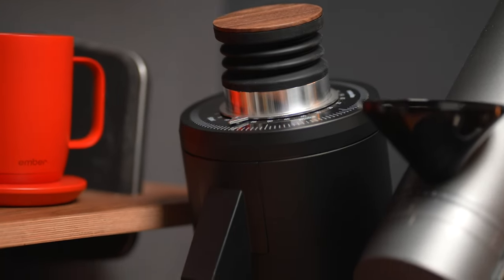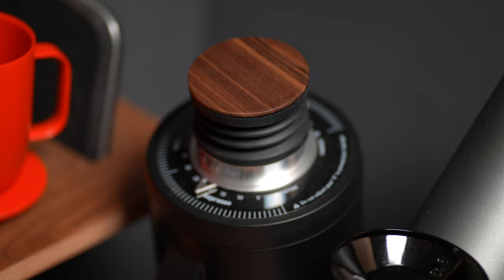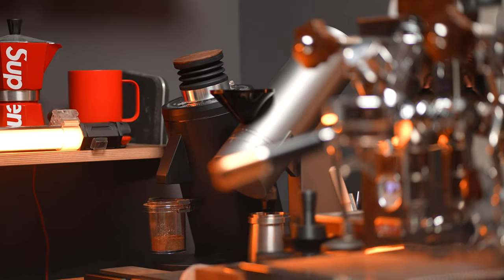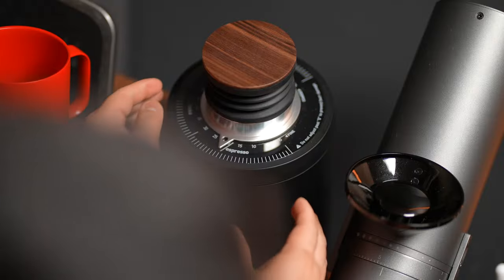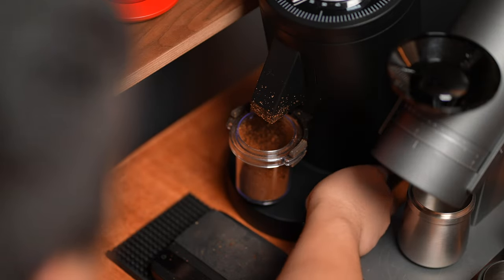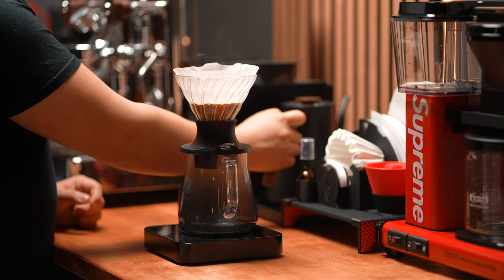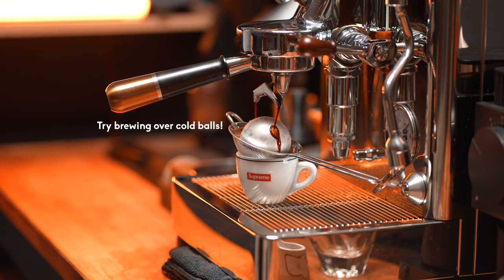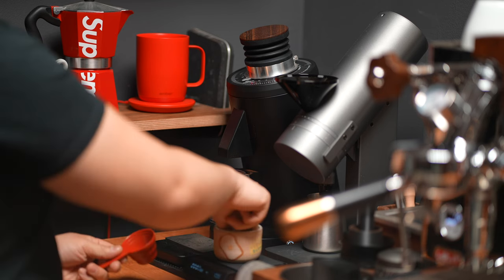The DF83: BIG BURR ENERGY! - My Favorite Grinder (so far)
This is the DF83. Big brother (or sister) to the ever-popular quote unquote “niche killer” DF64 line. It’s a grinder that looks identical to the DF64, with some elements of the DF64-P, but scaled up to a bigger size. And right now, it might be my favorite grinder.